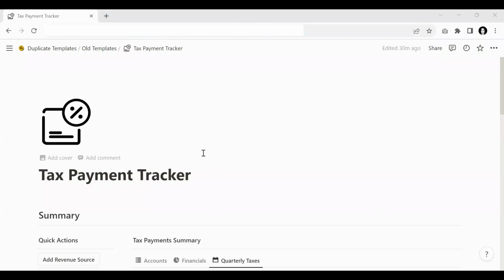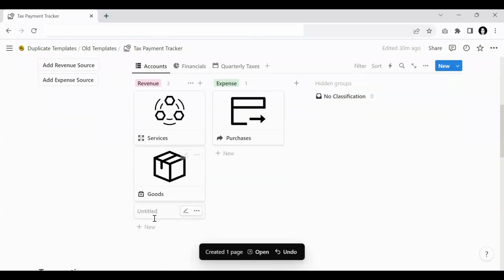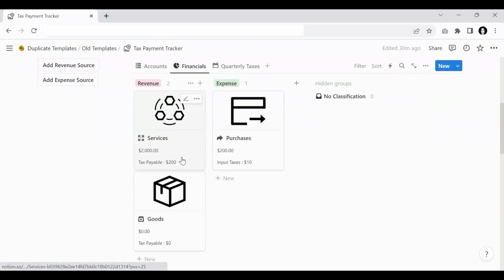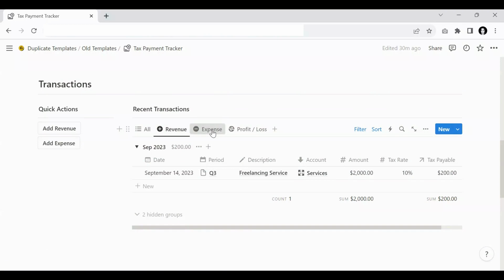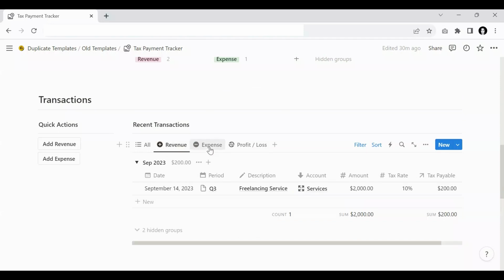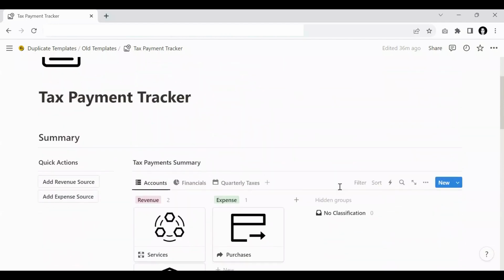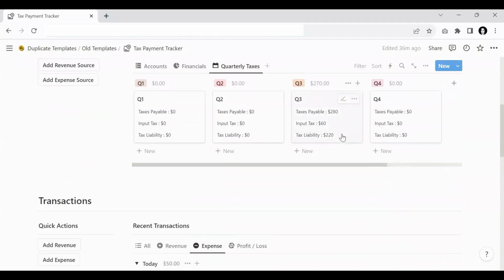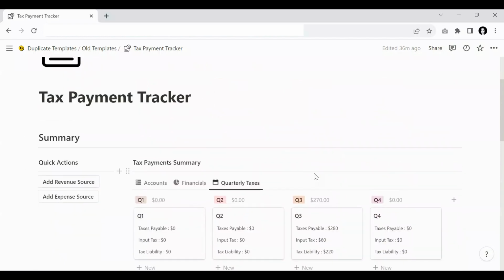Tax Payments Tracker | How to track your tax payments using @Notion in 2023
In this video, we are going to discuss how to track your tax payments using @Notion in 2023.

KEY FEATURES:

1. Get an updated quarterly view of the tax liabilities in one glance.
2. Set up your own Revenue and Expense Sources in your business.
3. Add in your own tax rates to calculate Taxes Payable and Input Taxes for the year